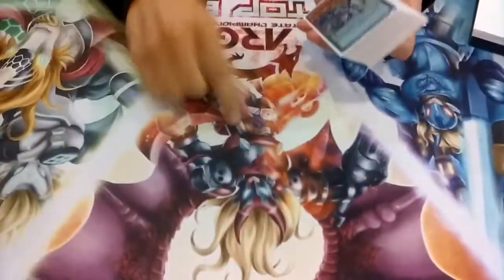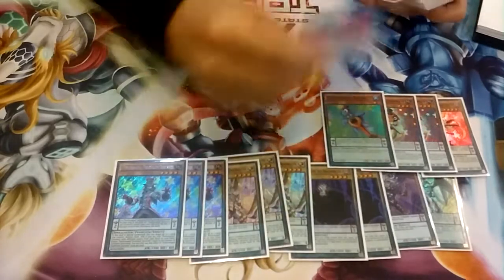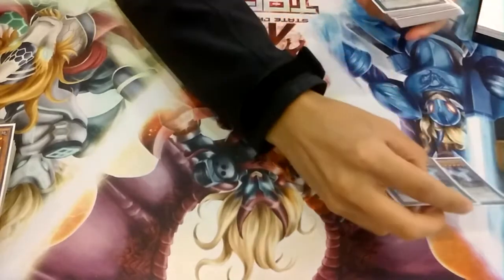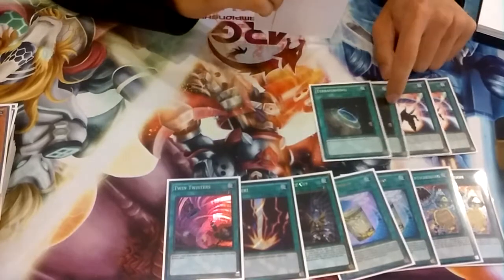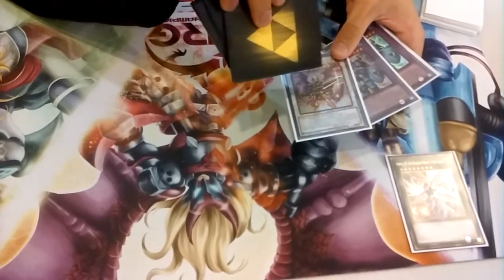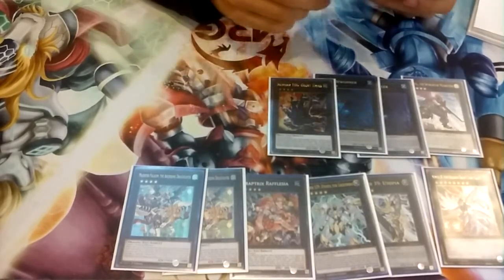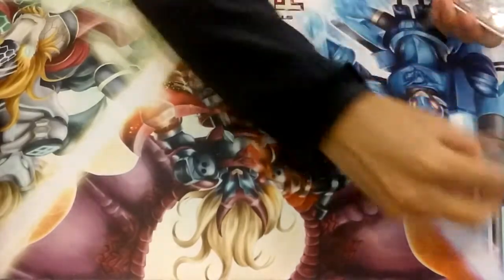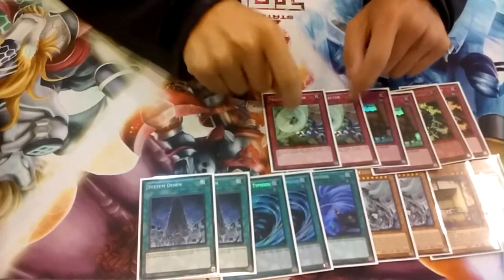Yu-Gi-Oh Deck Profile DracoPals!